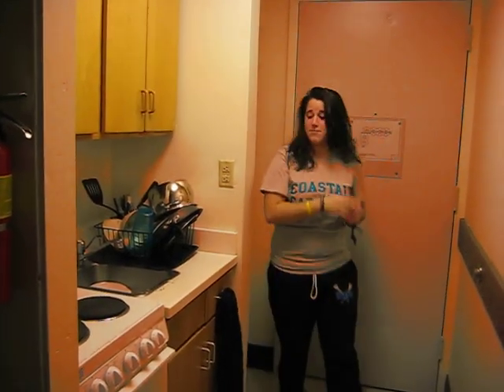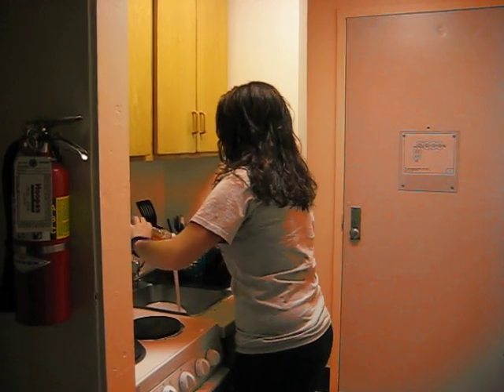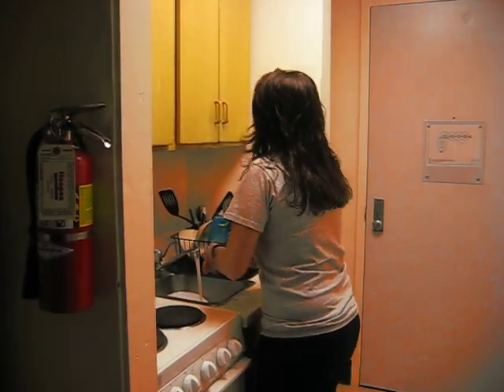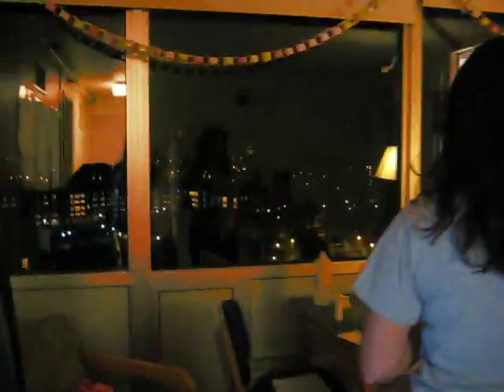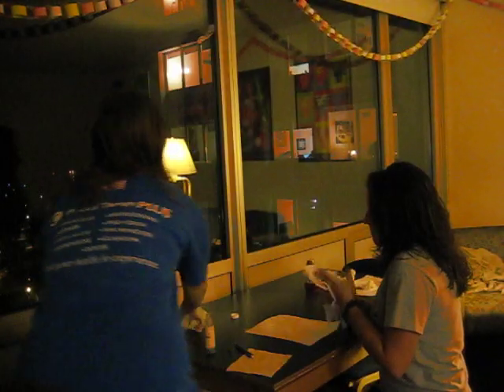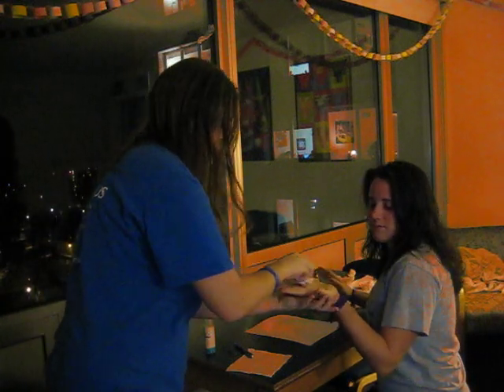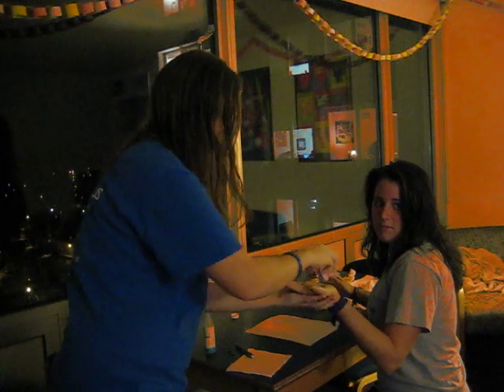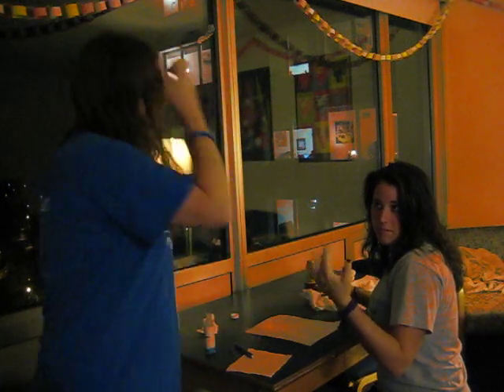Ninhydrin Sweat Test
ninhydrin sweat test for school assignment in evaluation of upper extremity injuries